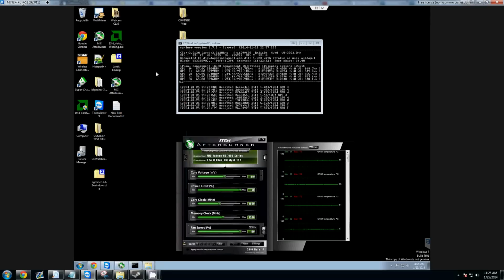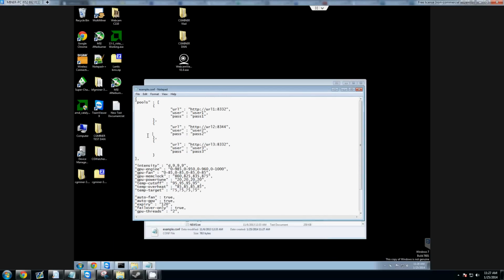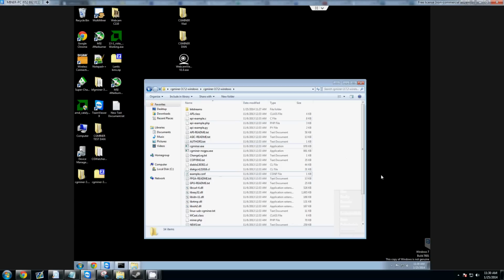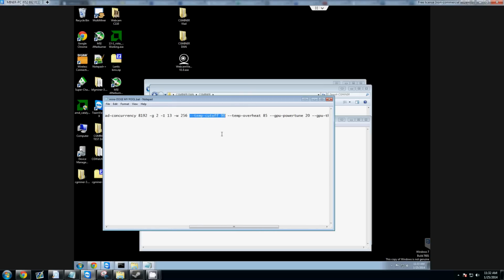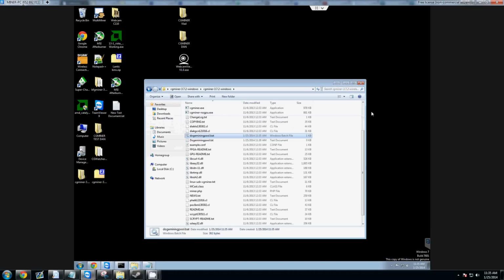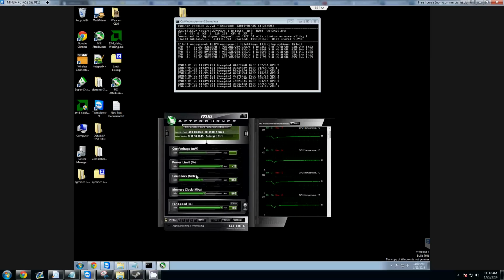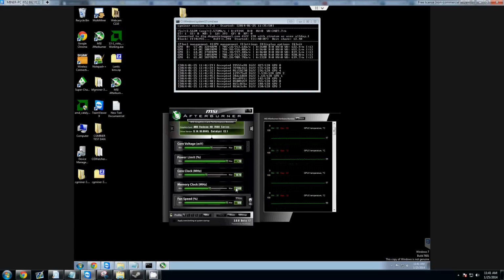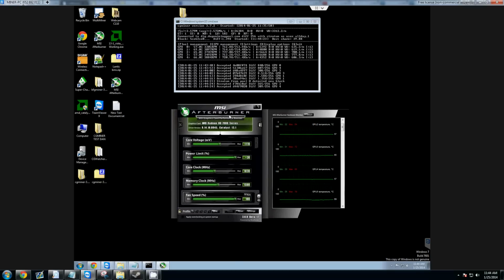How to Set-up CGminer and Afterburner for your cards [Tutorial]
In this video I do a quick demonstration of installing Afterburner, CGMiner, and creating your first .BAT file to get started on pools. I also show some basic overclocking to optimize your hashrates for your card.

Sample 7970/280x Config:

setx GPU_MAX_ALLOC_PERCENT 100
setx GPU_USE_SYNC_OBJECTS 1
cgminer.exe --scrypt -u name.1 -p x -o stratum+tcp://dig.dogeminingpool.com:12001 --thread-concurrency 8192 -g 2 -I 13 -w 256 --temp-cutoff 90 --temp-overheat 85 --gpu-powertune 20 --gpu-threads 2 --scan-time 10 --queue 0 --no-submit-stale

for Dogeminingpool.com